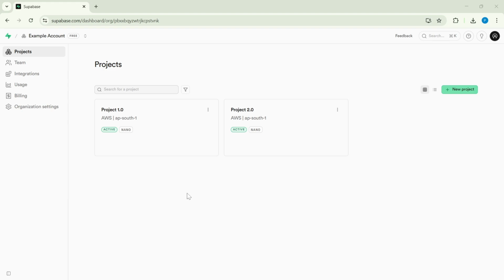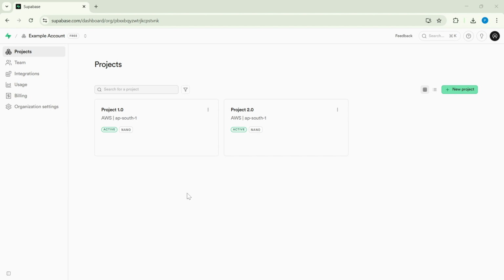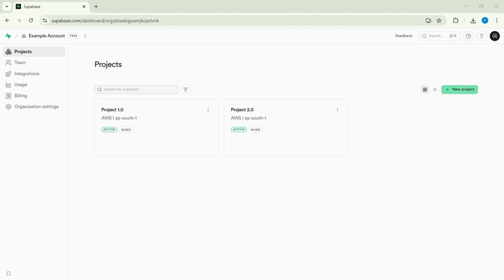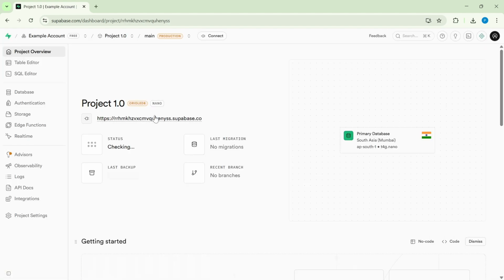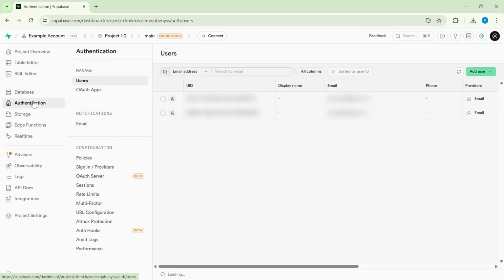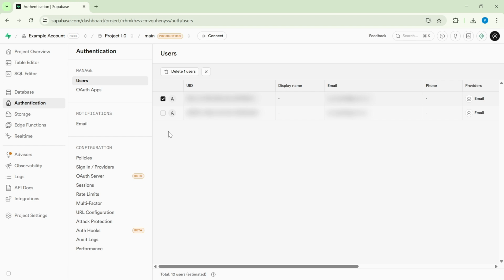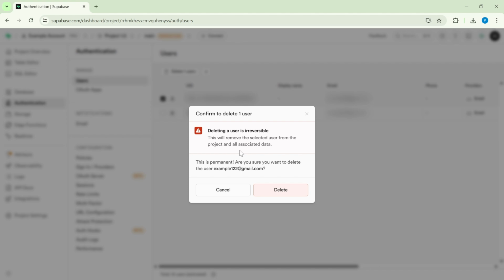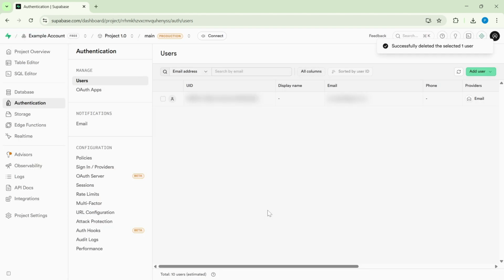How To Delete Users In Supabase [Easy Guide 2026]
In this easy 2026 guide, you’ll learn how to delete users in Supabase safely so you can manage accounts, remove inactive members, and maintain clean databases. Proper user deletion helps protect privacy, reduce storage costs, and comply with regulations like GDPR. Supabase provides both dashboard tools and SQL methods for secure account removal.

🔹 What You’ll Learn:
-How To Delete Users Directly From The Supabase Authentication Panel
-How To Remove Accounts Using SQL Or Admin API Calls
-How To Automatically Delete Related Profile And Data Records
-How To Handle Cascading Deletes Without Breaking Relationships
-How To Prevent Orphaned Data Inside Your Database
-How To Soft Delete Versus Hard Delete Based On Your Needs
-How To Maintain Compliance With Privacy Regulations
-How Teams Manage User Lifecycles Efficiently

💡 Pro Tip: Use soft deletes for production apps whenever possible. Mark users inactive first so you can recover accounts or audit actions before permanently removing everything.

By the end of this video, you’ll confidently delete and manage users in Supabase while keeping your database clean, secure, and compliant.